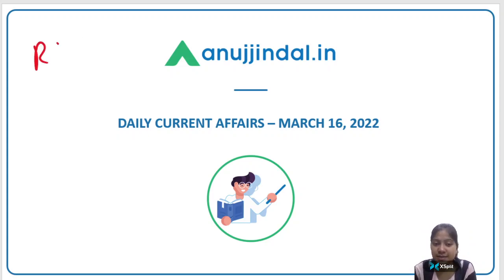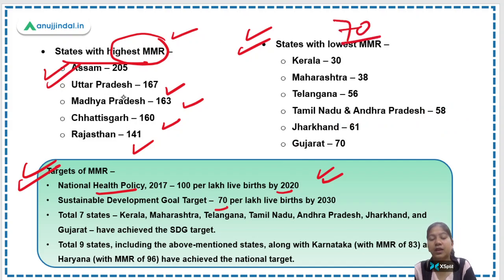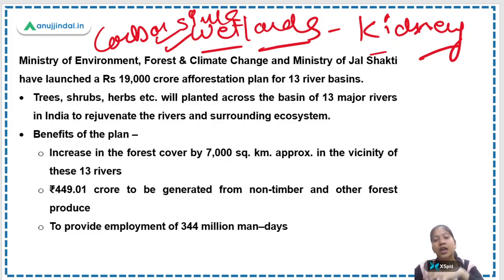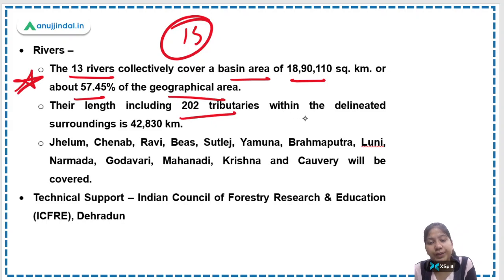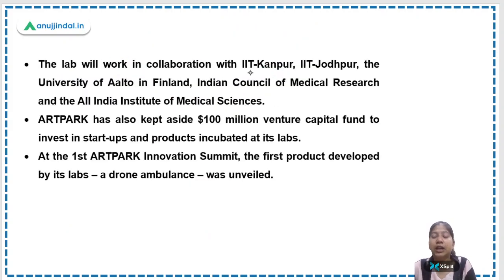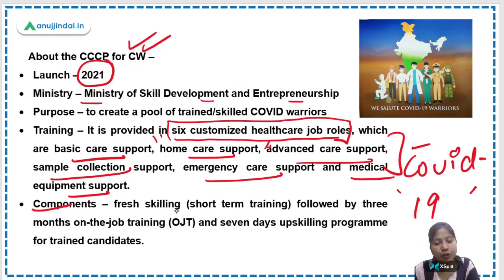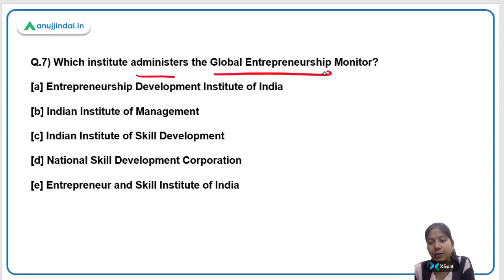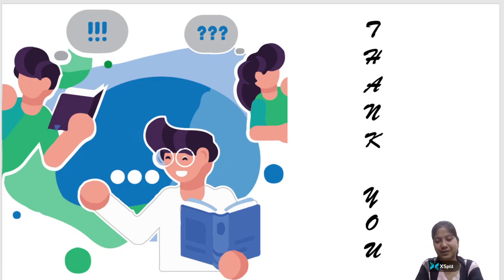RBI SEBI & NABARD | Daily Current Affairs | 16th March - Neha Gupta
Today guys, I will look at questions of current affairs, along with their detailed explanations, that are relevant for the RBI Grade B, NABARD Grade A and B, SEBI Grade A and other banking exams! So, hone your daily current affairs with this video and give a productive start to your day!!!